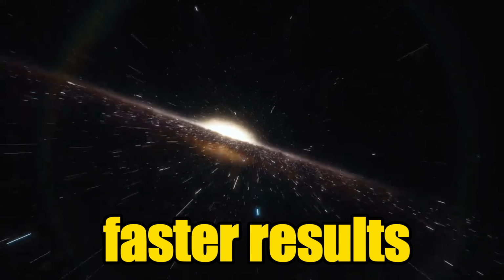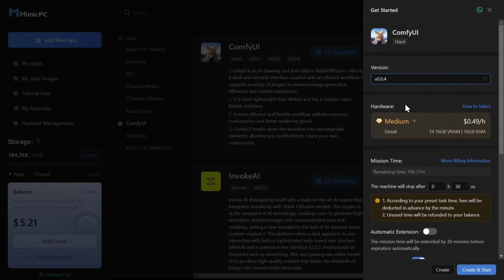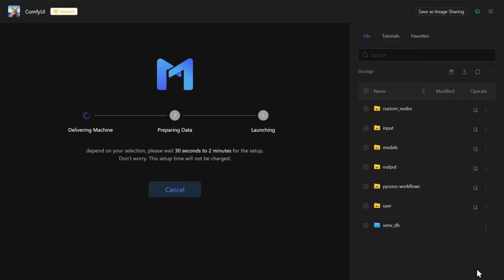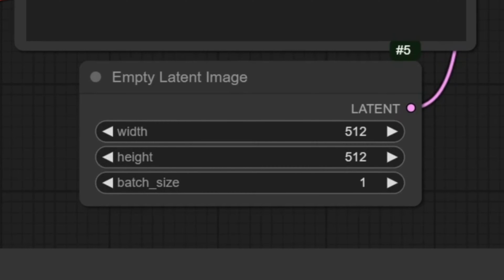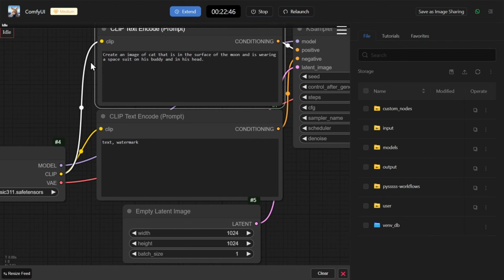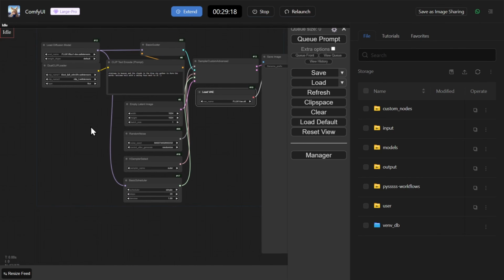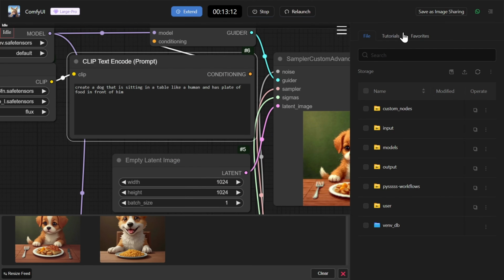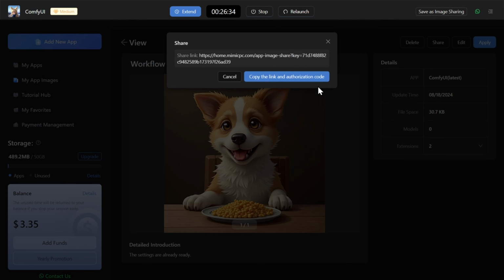How to Run Flux AI on Comfy UI Without A GPU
Appsumo LTD Lifetime Gift for only $49!  On sale for a limited time!

How to get Flux AI running on Comfy UI when you don't have a powerful GPU? Look no further! In this video, I’ll guide you step-by-step on how to make it happen, all without the need for expensive hardware. 💻✨ Whether you're a beginner or just looking to optimize your setup, this tutorial is perfect for you.

🌐 No GPU? No Problem!
Discover how to tap into the power of Flux AI without relying on a dedicated graphics card. I’ll walk you through setting up everything in the cloud, so you can still enjoy the incredible capabilities of Flux AI right from your own computer. 🖥️💡

📈 Boost Your Workflow with Comfy UI
Learn how to integrate Flux AI seamlessly with Comfy UI, making your workflow smoother and more efficient. This setup is ideal for anyone working with AI who wants to maximize performance without the need for high-end hardware. ⚙️🚀